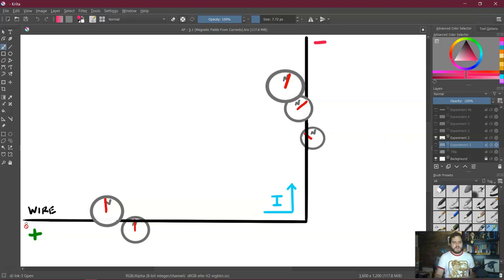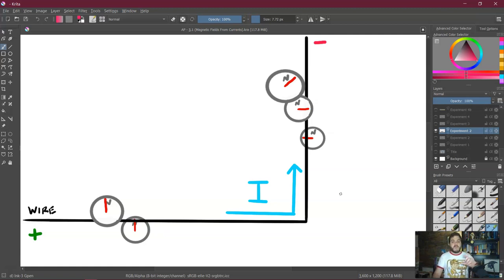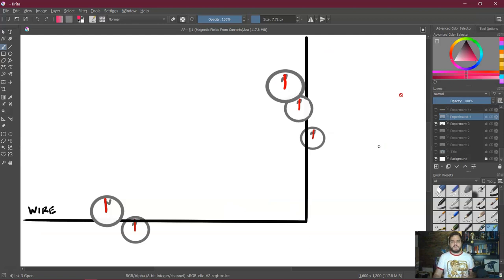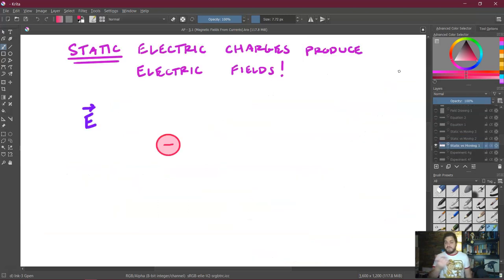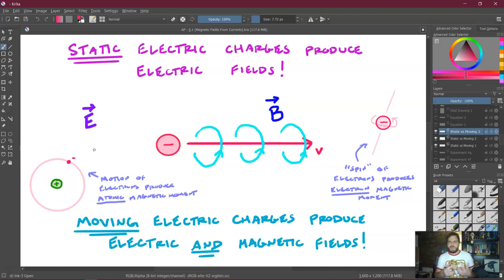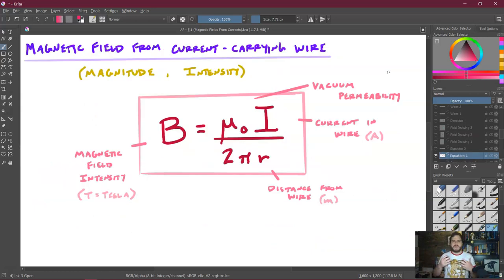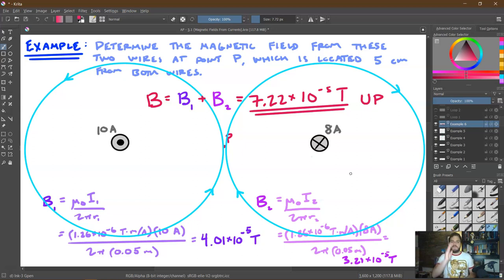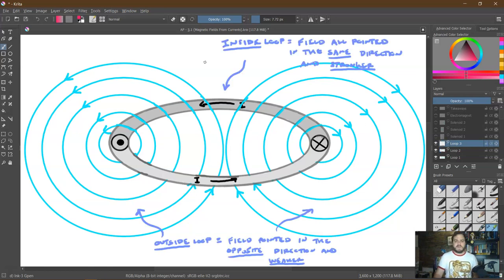5.1 - Magnetic Fields From Currents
AP Physics 2 (Unit 5 - Electromagnetism)

- Can I conceptually distinguish between fields produced by static and moving electric charges?
- Can I calculate the magnetic field produced by a wire or a system of wires at a particular position?
- Can I utilize the right-hand rule to determine the direction of the magnetic field produced by a straight wire or a loop of wire?